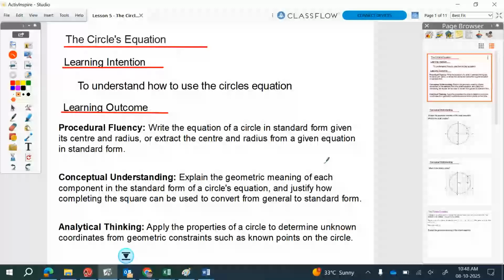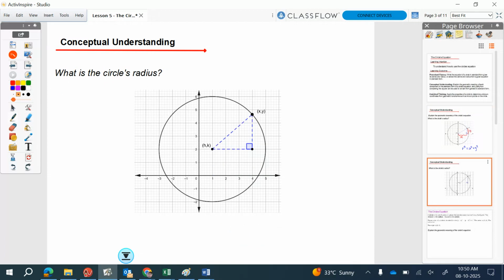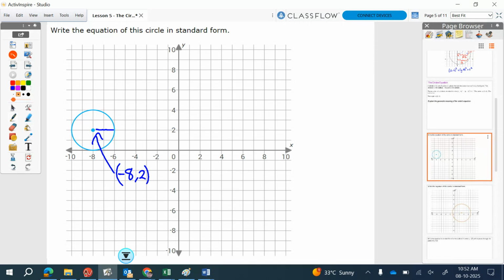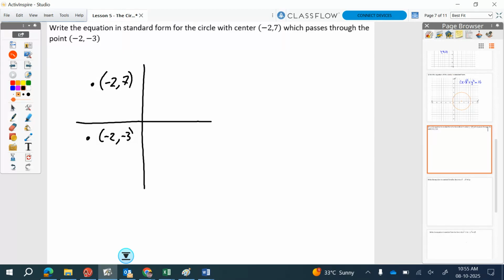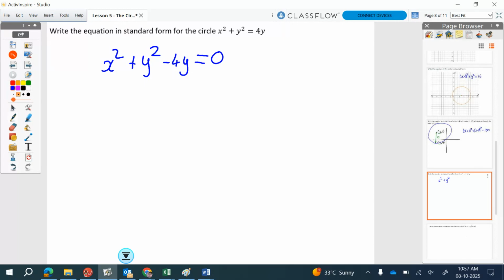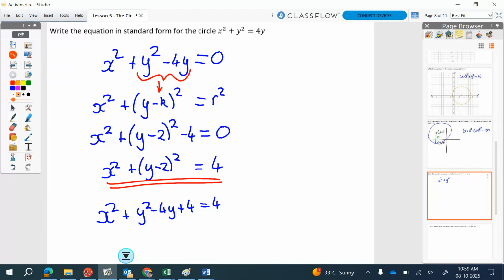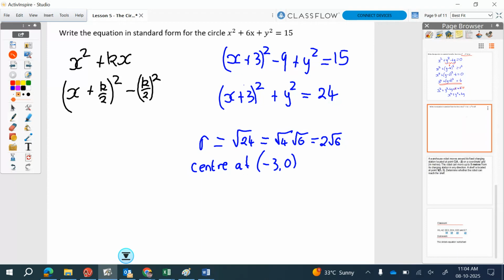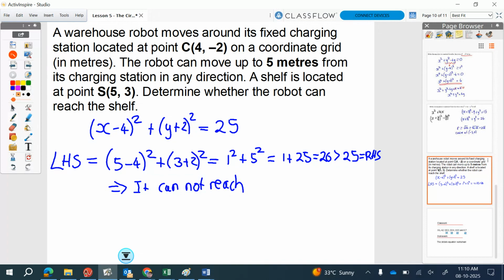IM3 U2L5 - The Circle's Equation